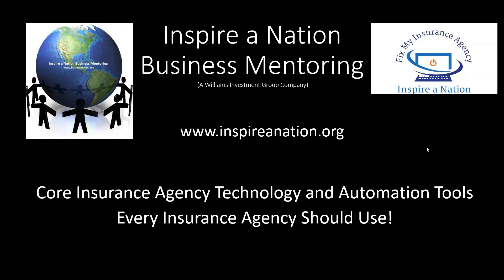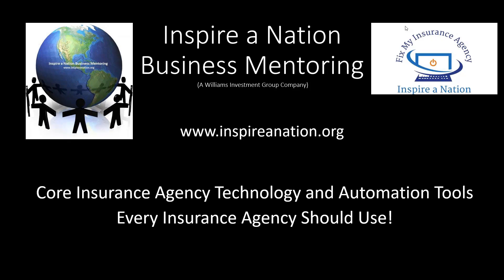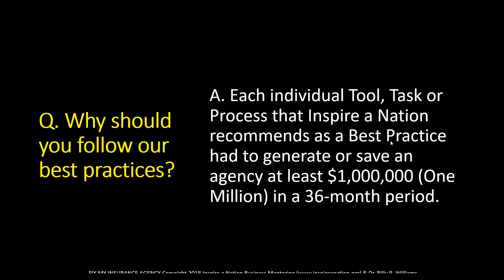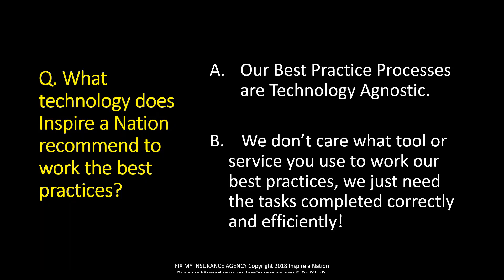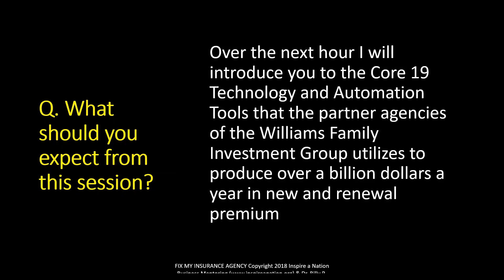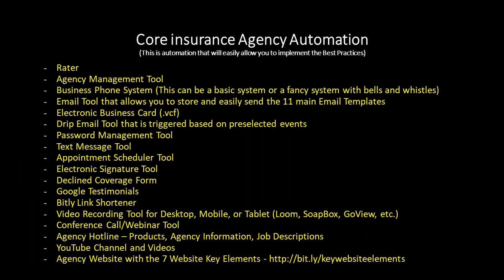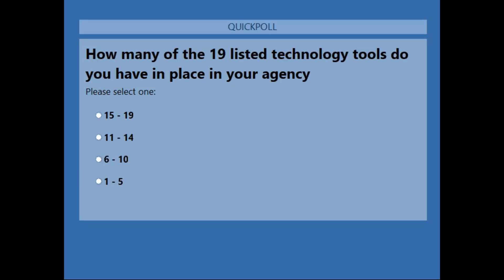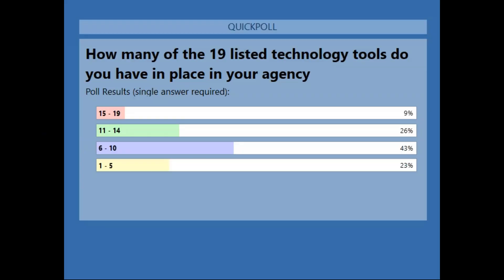2019 YouTube Excerpt - The 19 Core Insurance Agency Technology Tools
This is an excerpt of the June 24, 2019 Webinar conducted by Dr. Billy R. Williams, President - Inspire a Nation Business Mentoring titled "The 19 Core Insurance Agency Technology Tools Every Insurance Agency Should Use"